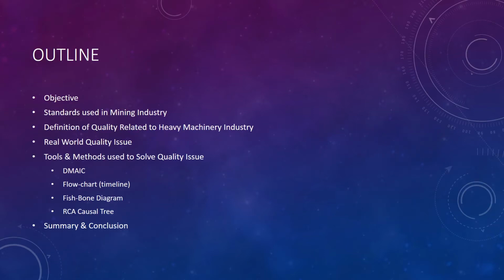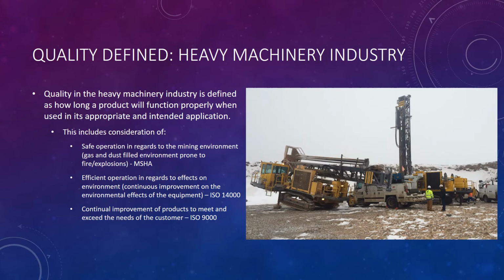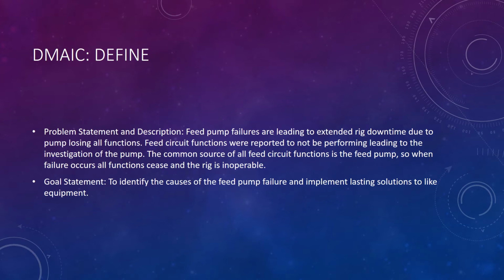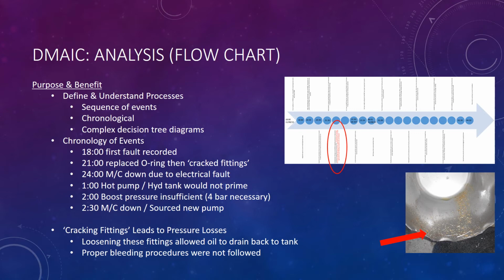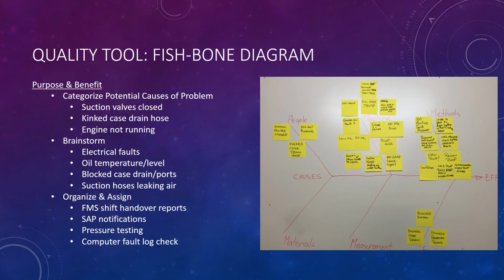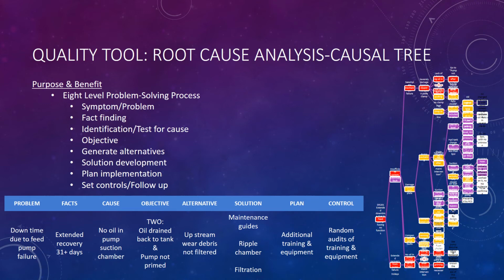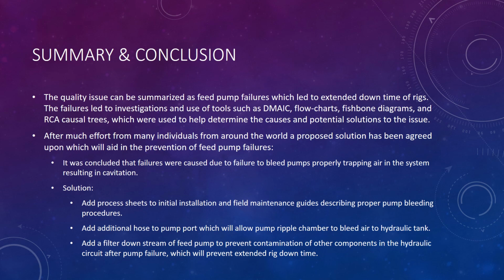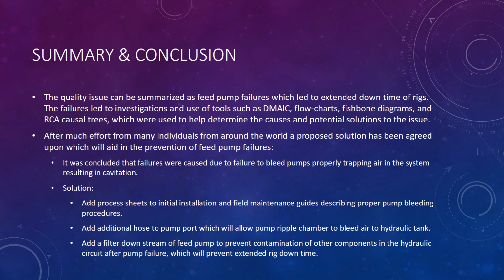Team H Quality Presentation Heavy Machinery Industry Final